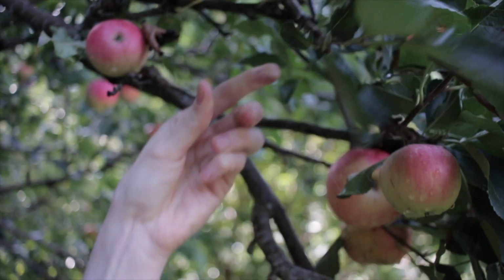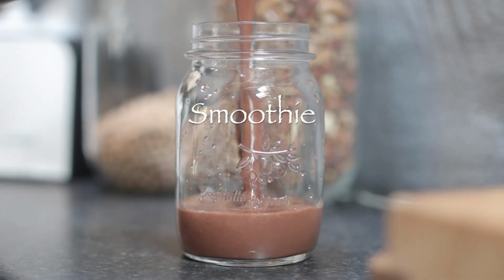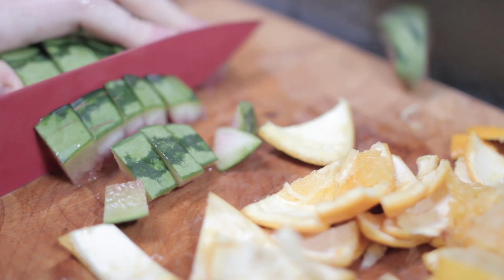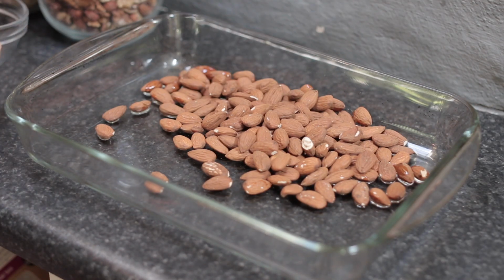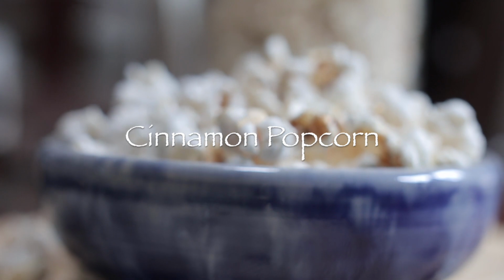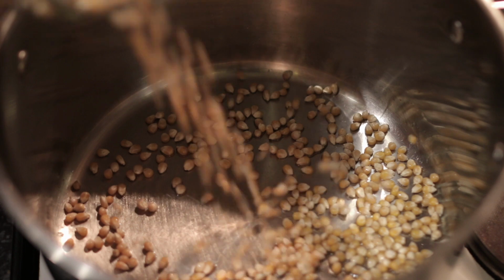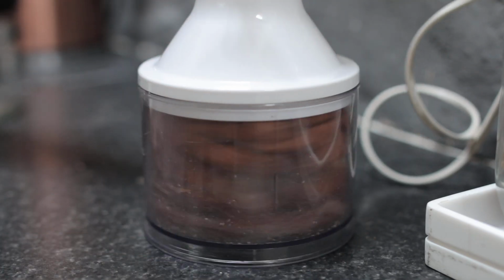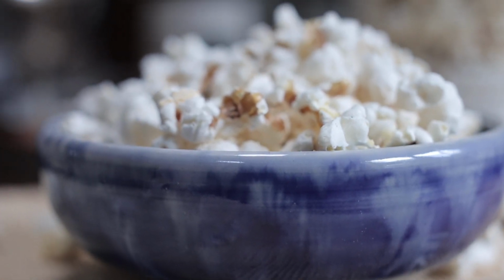Zero Waste Healthy Snacks - Quick and Easy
Say hi over on Instagram...

Recipes:
Smoothie:
1/4 watermelon
large handful of frozen bananas
medjool date
orange
juice of orange
half cucumber
1/4 cup raw cacao

Hi there,
My name is Niamh and I have a BSc in Nursing Science. I make videos on simple, natural healthy living. I hope you enjoy!